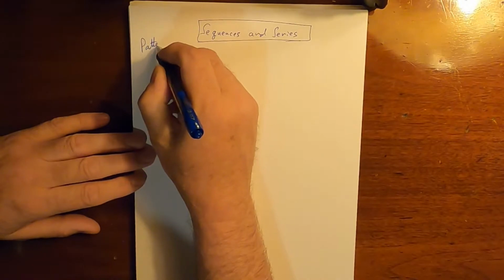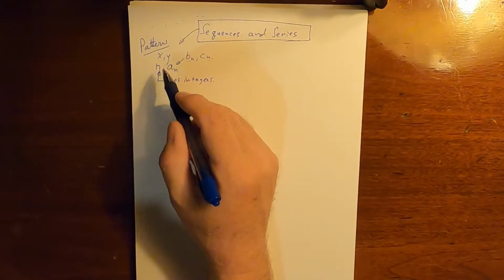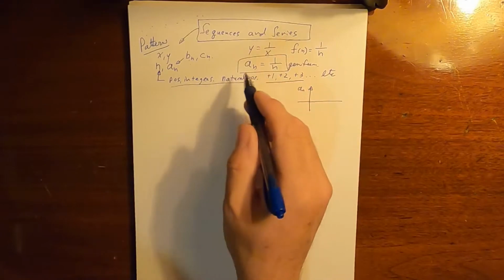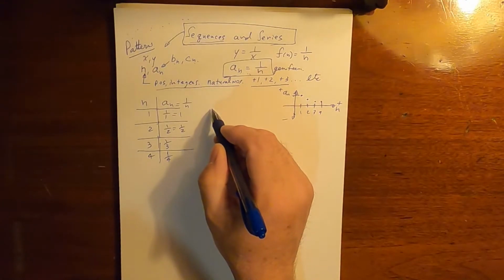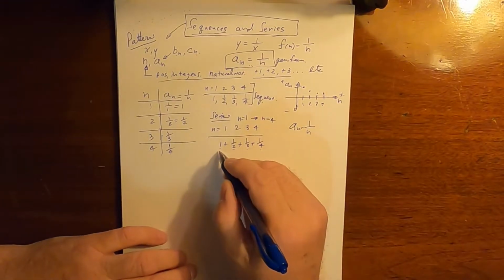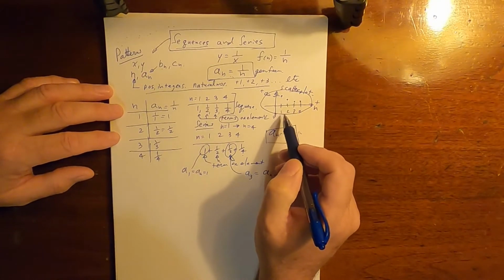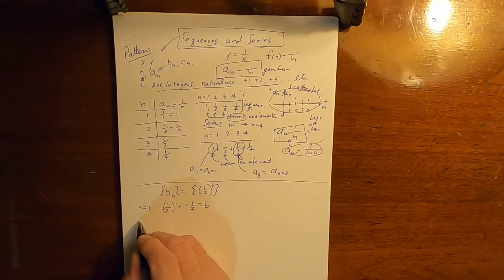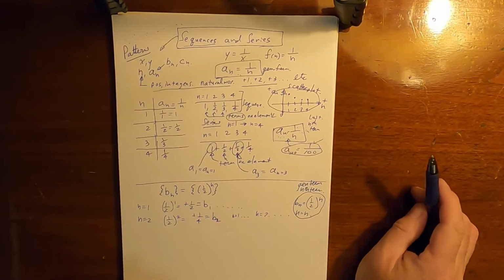Sequences and Series Introduction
Basics introductory video on Sequences explaining terms or elements of a given sequence, and the difference between sequence and series.